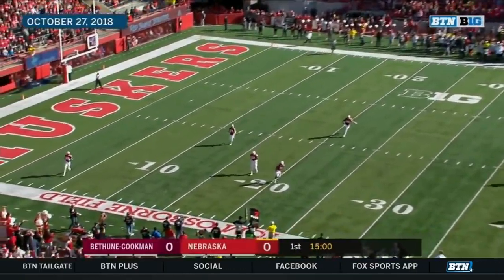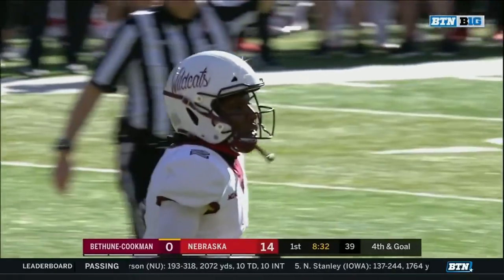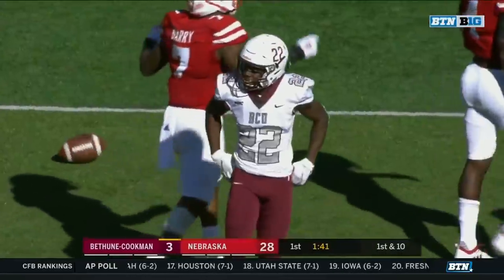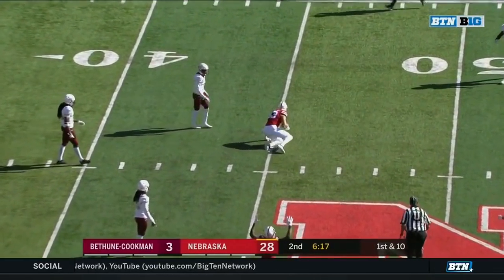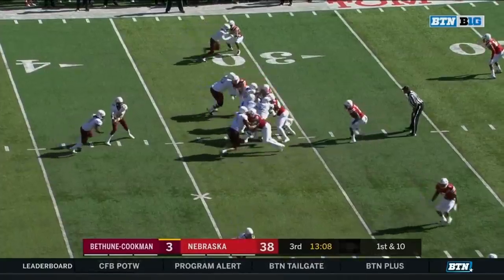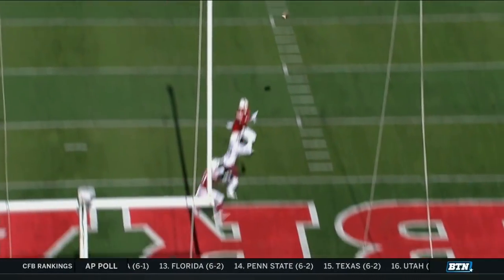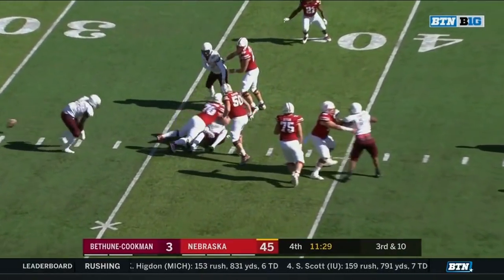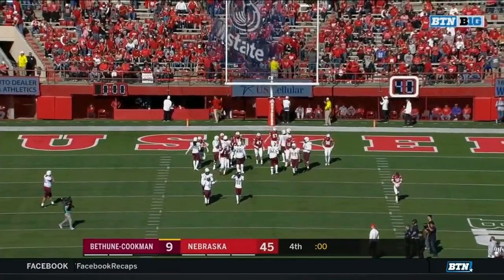Nebraska vs Bethune-Cookman 2018 In 40 Minutes (Full Game)